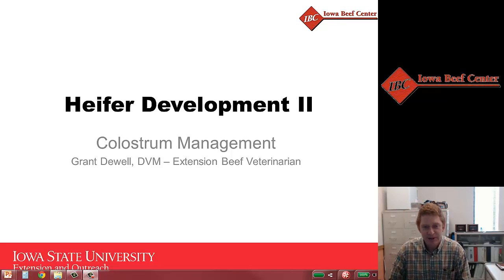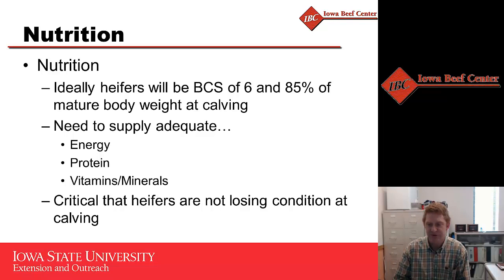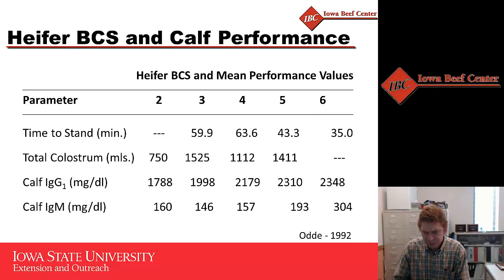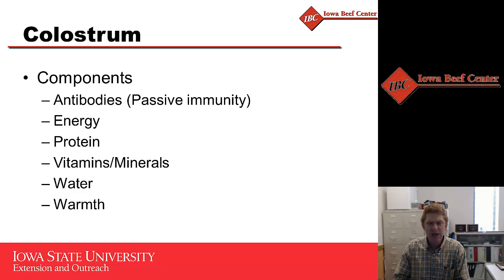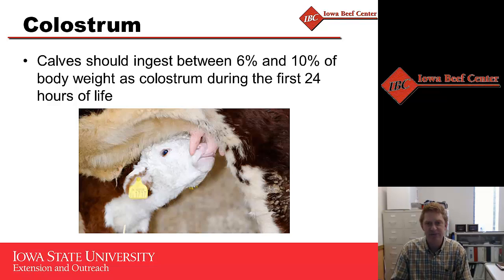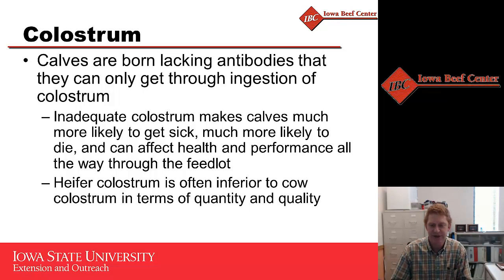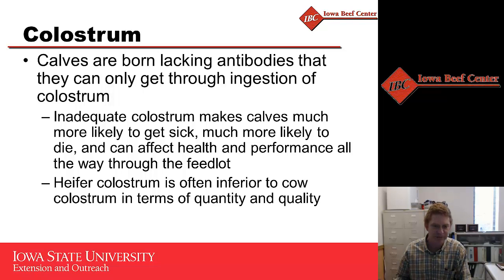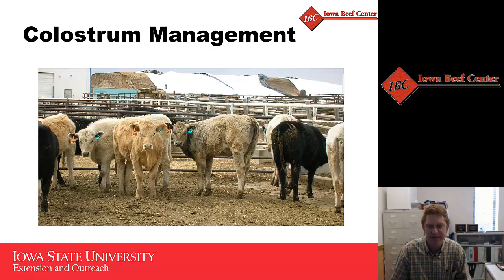Colostrum Considerations in First-Calf Heifers and Beef Cows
Iowa State University Extension & Outreach state beef veterinarian, Dr. Grant Dewell, outlines colostrum management considerations for first-calf beef heifers and cows.  Part 5 of 10 in the Iowa Beef Center's educational series titled "Heifer Development: Maintaining Your Investment," focusing on the first-calf heifer For more information please